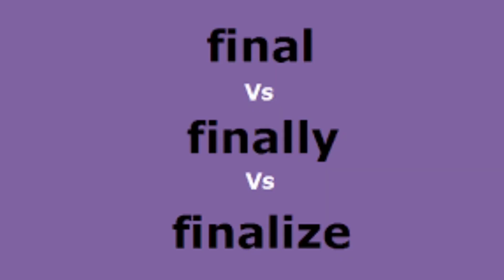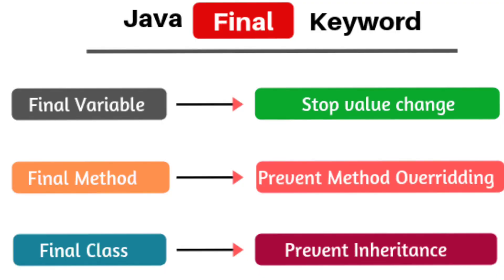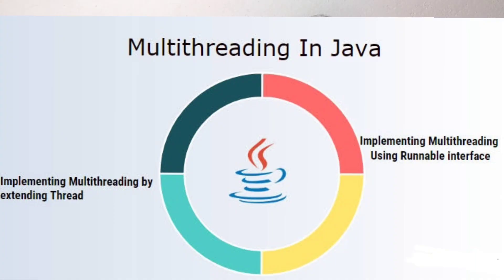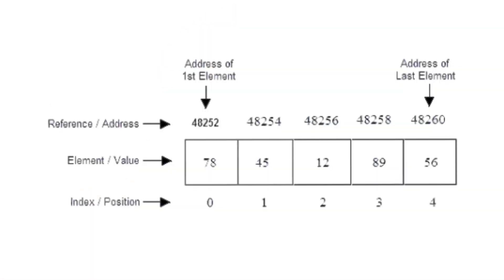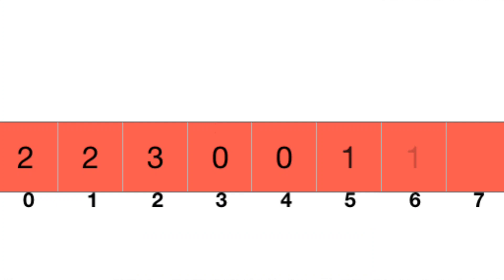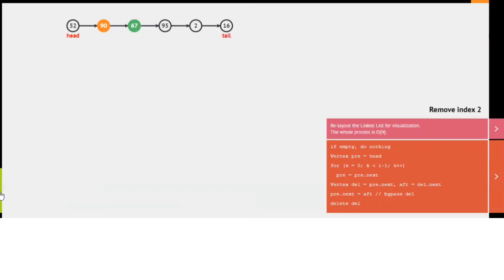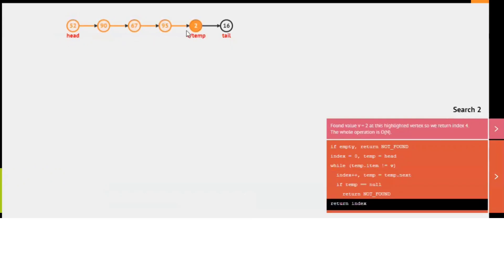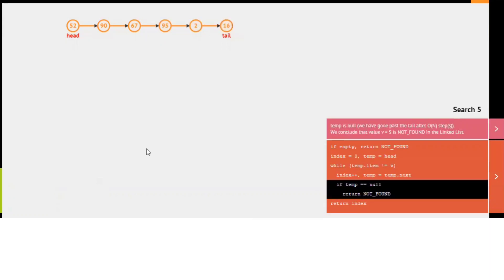WIPRO TR interview Questions 2021 | technical round questions & answers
Hello All, in this video i have explained few technical round questions with appropriate explanation. In continuation with this video i will also post the next video om the same topic.